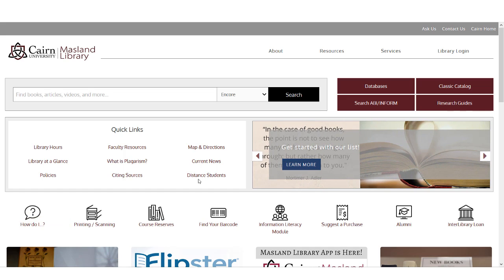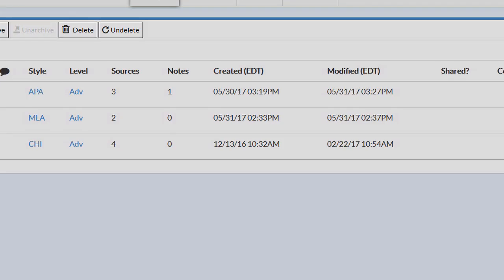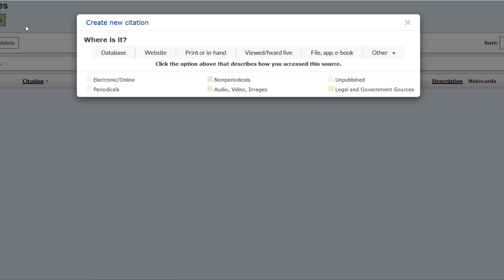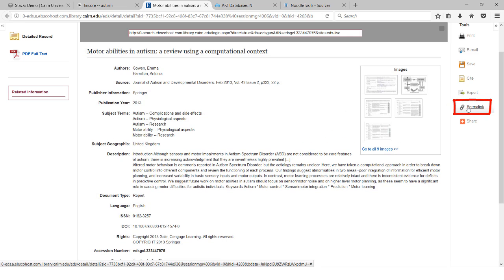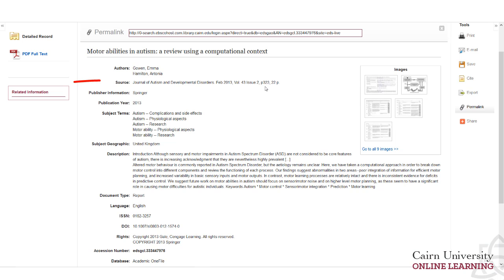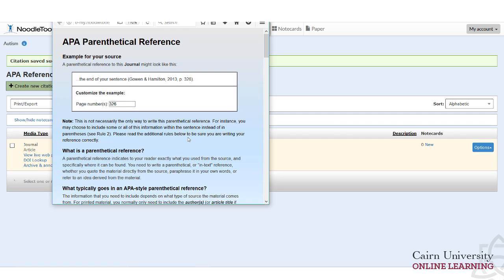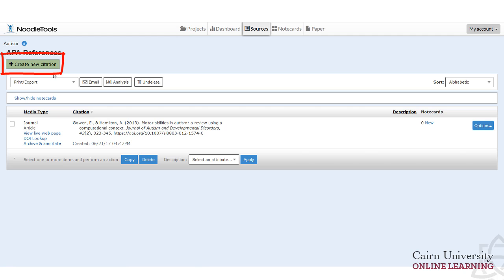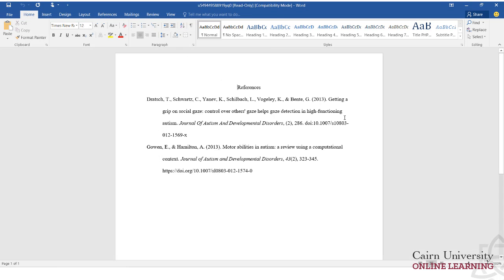NoodleTools An Overview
This quick guide shows students how to start a project in NoodleTools.  This citation database has citation help for MLA, APA, and Chicago/Turabian.